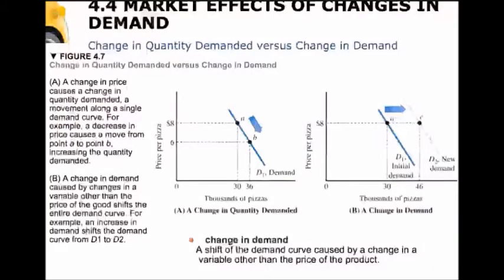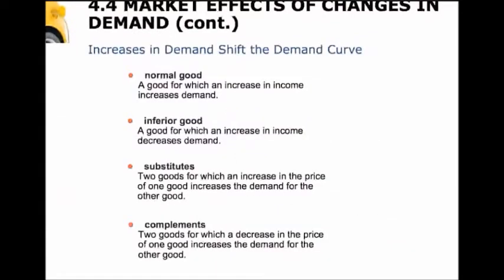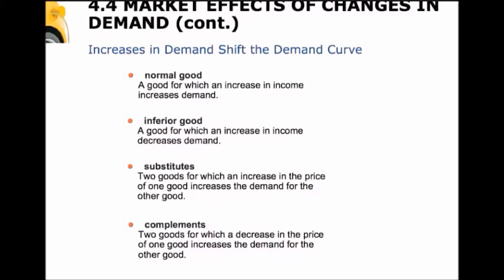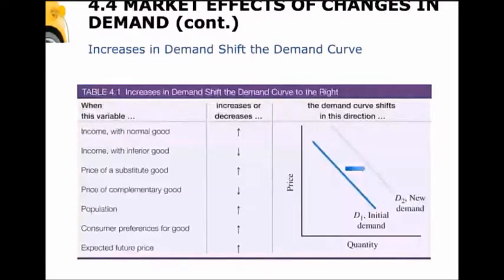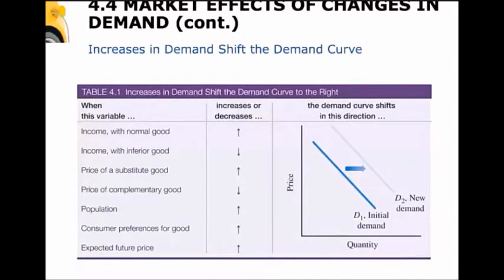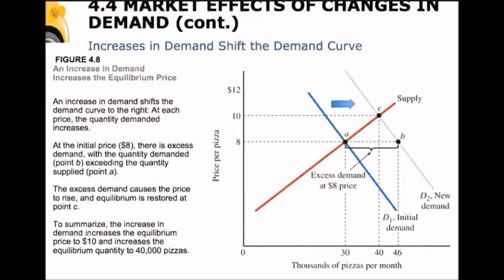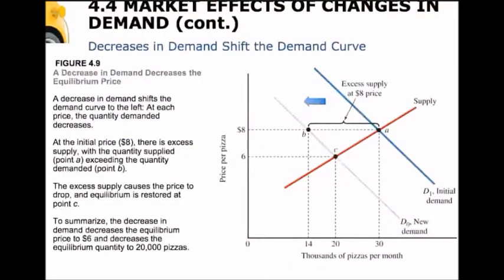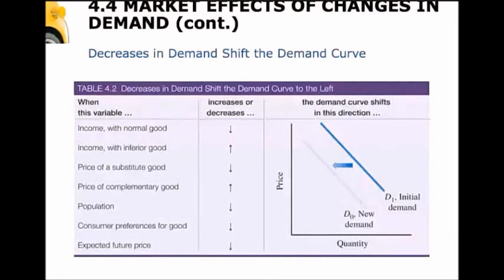Chapter 2 4 Market Effects of Demand Change